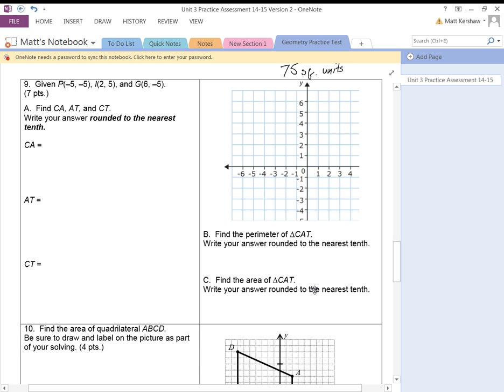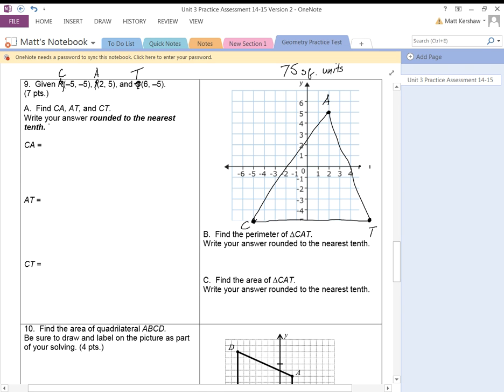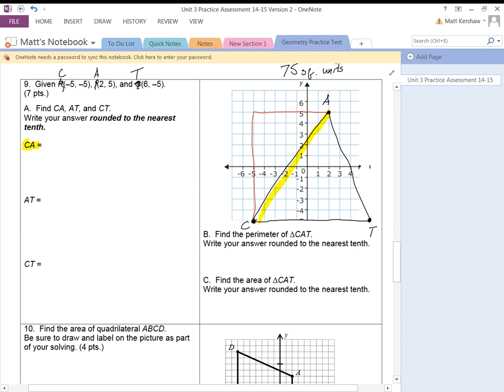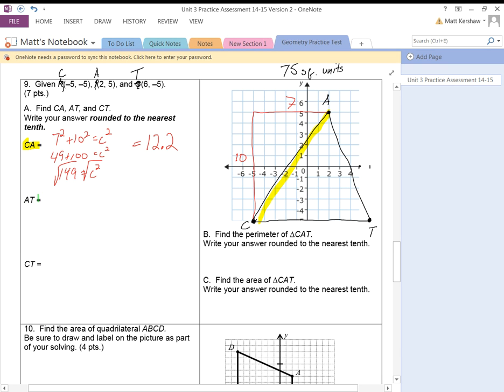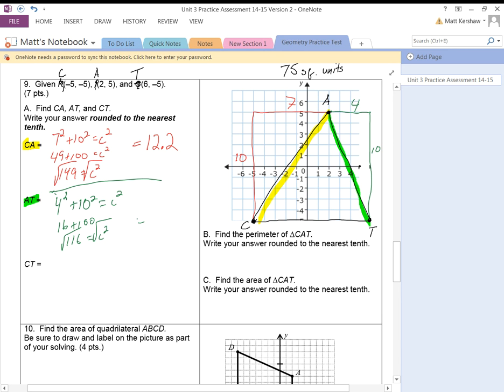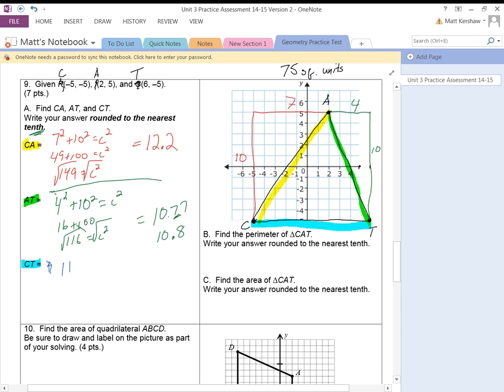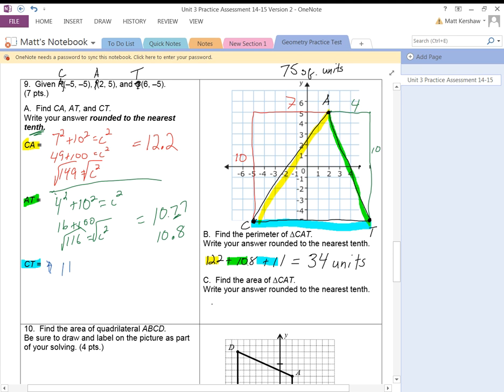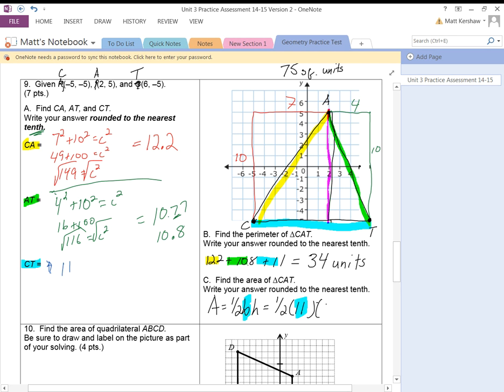Unit 3 Practice Test #9